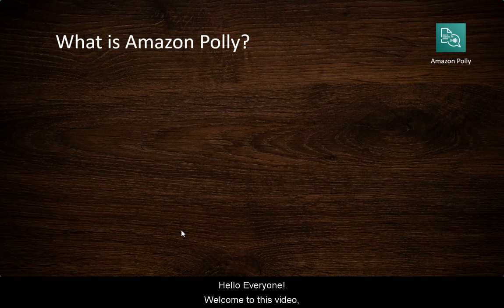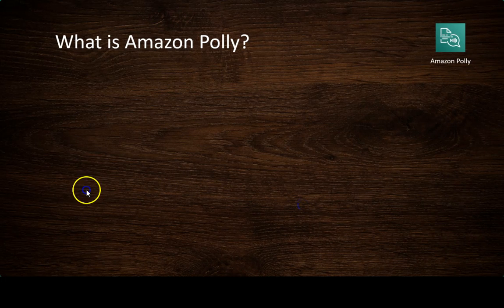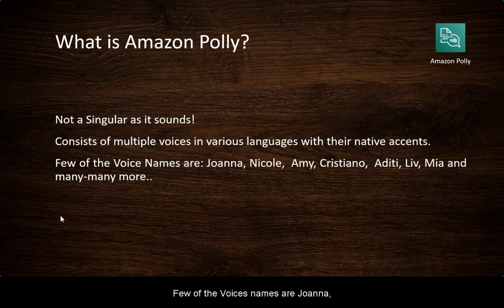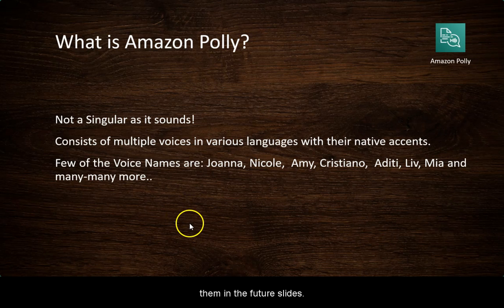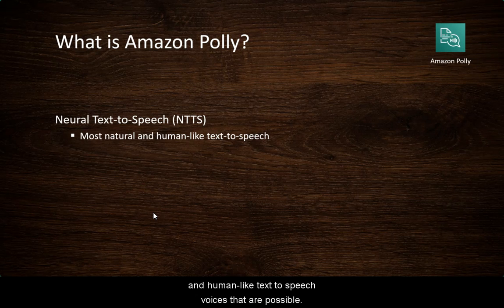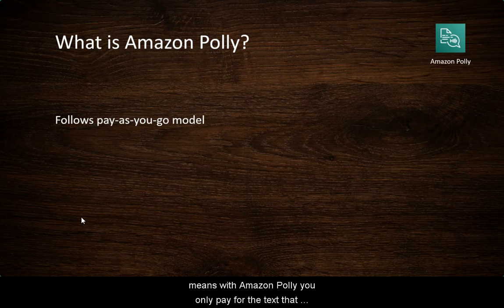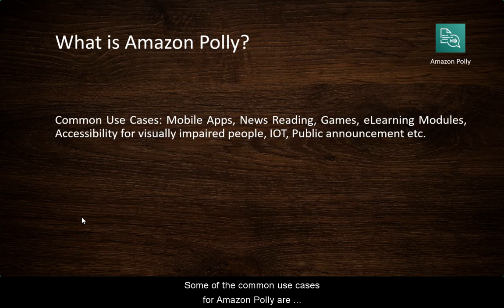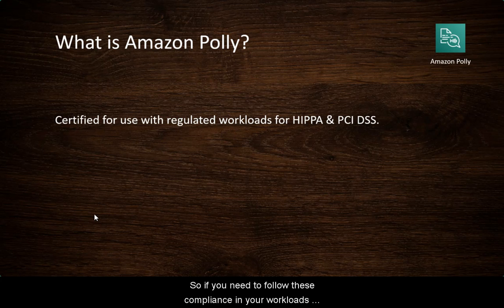What is Amazon Polly?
🛍️ Sale of the season...

🎈 Grab Any of My Courses To Automatically Achieve Transcription | Voice-Over | Translation @ THE-LOWEST-PRICE-NOW 🎈

Or

If you want to learn how you can generate a human-like audio voice without using a microphone, a recording studio, and even at a crowded place, that you can use for many of your Use Cases like Public Announcements, PodCasts, Audiobook, eLearning Modules, News, HoroScope etc. then enroll in my course by following the link below!

About this Video:
This is "What is Amazon Polly" Video from my brand New Udemy Course "The Automatic Voice-Over/Voice Acting artiste - Amazon Polly [No Studios | No Microphones | No HiFi Stuff | Still Produce - Human-Like Voice-Over/Voice Acting Using Amazon Polly TTS]".

Here in this Video, I will tell you What is Amazon Polly, What it consists of in terms of voices, languages, and pricing model along with some of the common use cases for Amazon Polly, I hope you will find this information useful and thank you for showing your interest in this video.